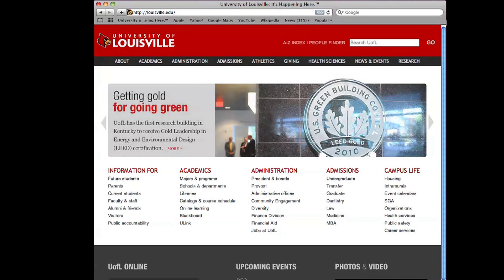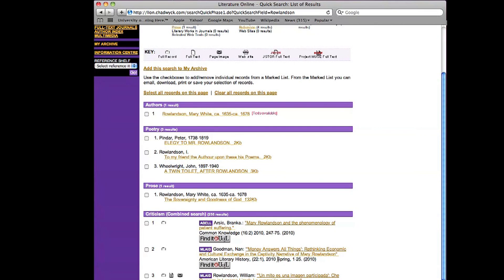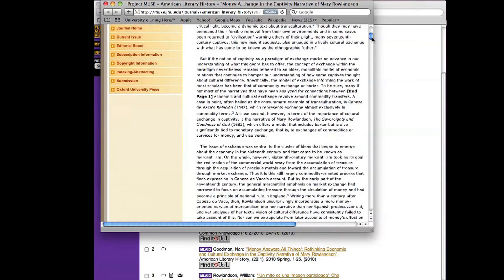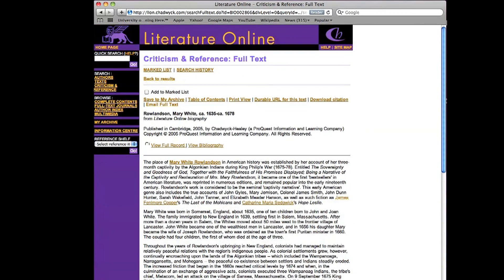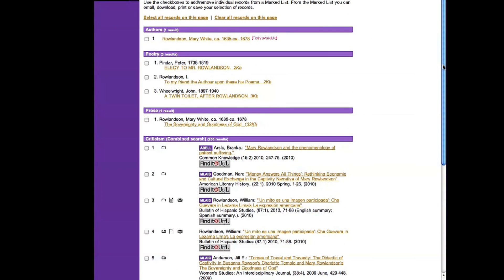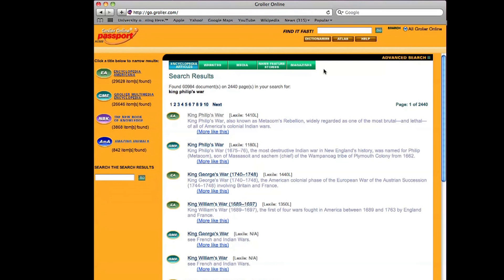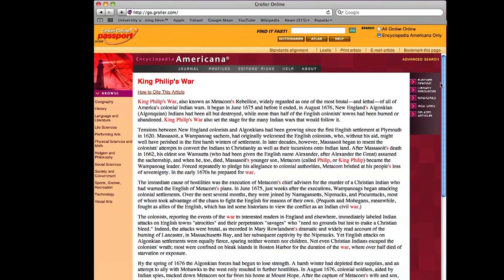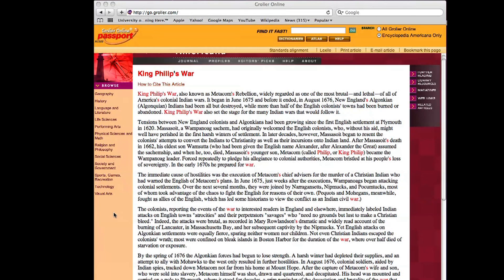Finding contextual information through Literature Online